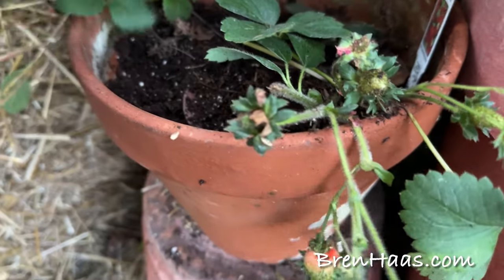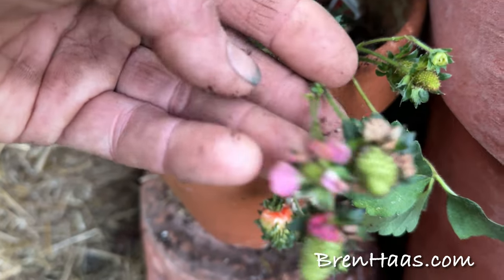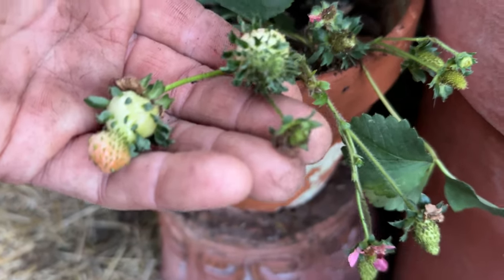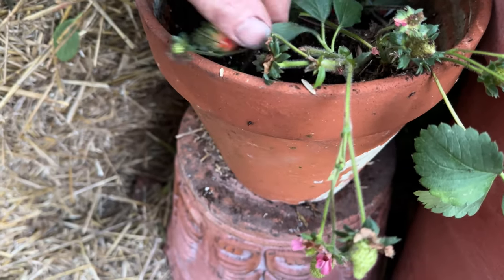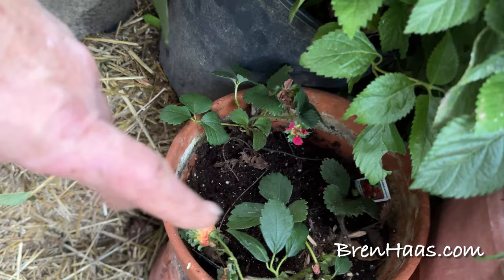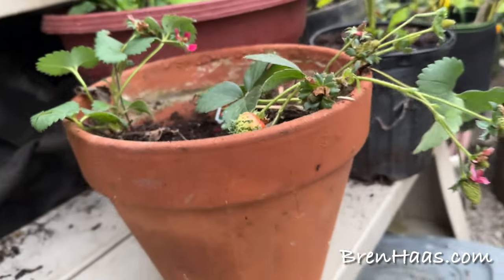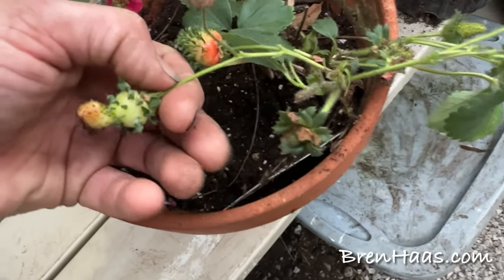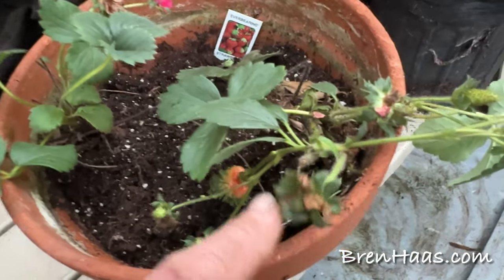Vivipary Strawberry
I've never witnessed such a thing with my strawberry plants.  TRUST ME, I've grown a few different varieties in my day and NEVER have I seen this.  From a plant I purchased out near Lake Erie at a small garden center this unique transformation happen.

Get my take and what I plan on doing with this in the video feature here on